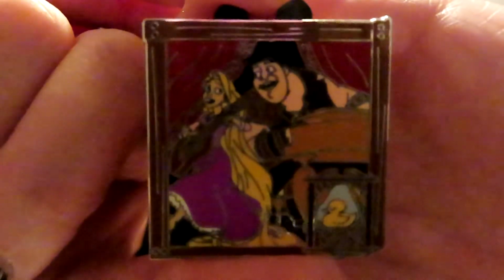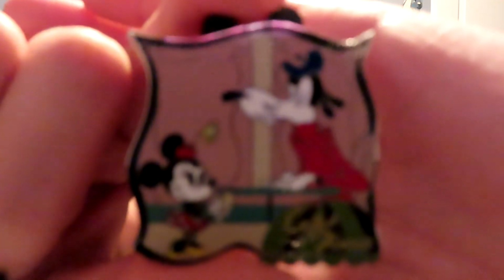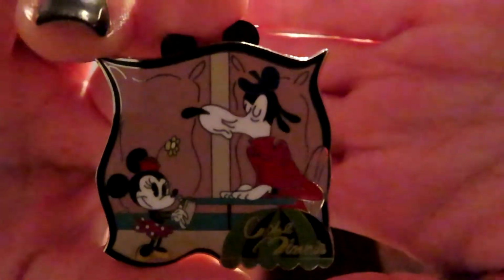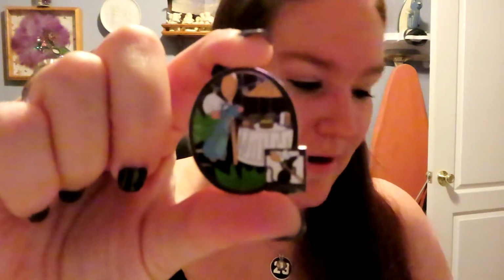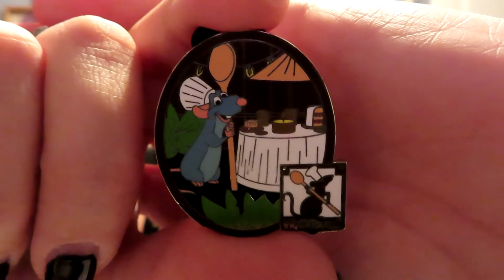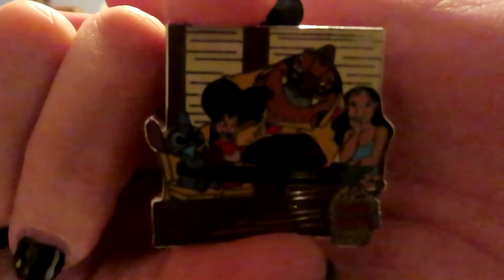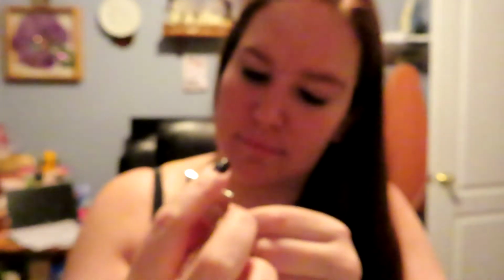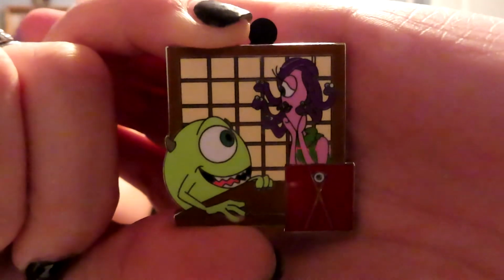I'm Still Not Full: Another Distinctively Disney Dining Mystery Pin Unboxing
If you are new here, my name is Stacie and I am a Disney Pinaholic.
In today's video I was able to get my hands on a few more of the Distinctively Disney Dining Limited Release Mystery Pin boxes.  This is a nine pin set that was released in the parks.  The movies/characters featured are: Lady and the Tramp, Lilo & Stitch, The Emperor's New Groove, Big Hero 6, The Princess and the Frog, Ratatouille, Tangled, Minnie & Mortimer Mouse, and Monster's Inc. I have not finished this set, so if you have what I am missing please help a girl out.
Peace Out!